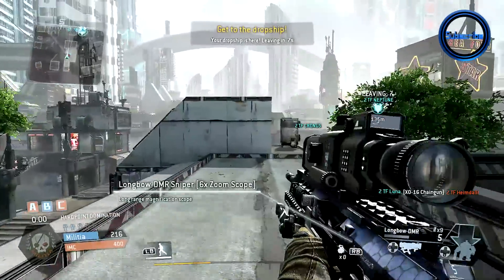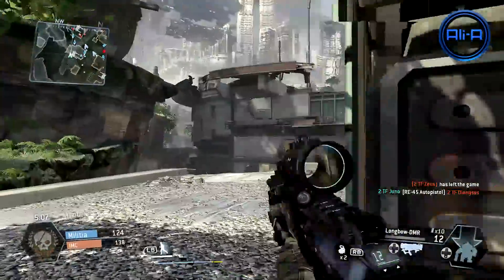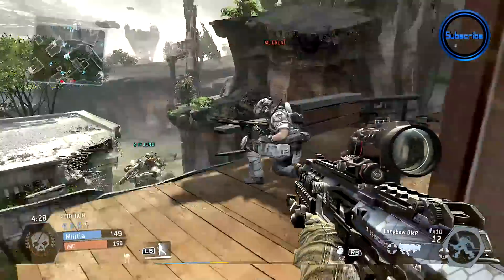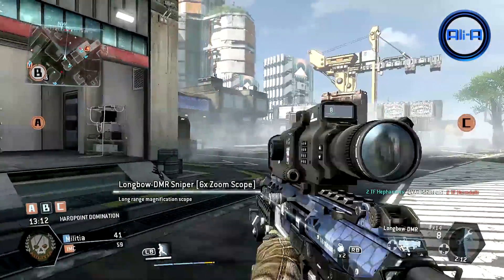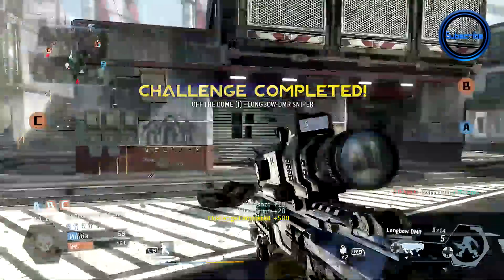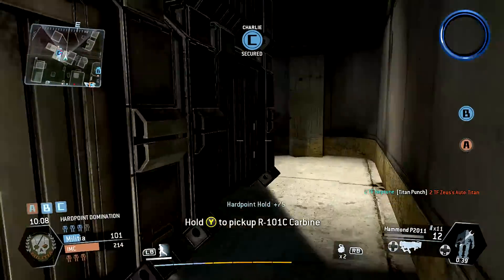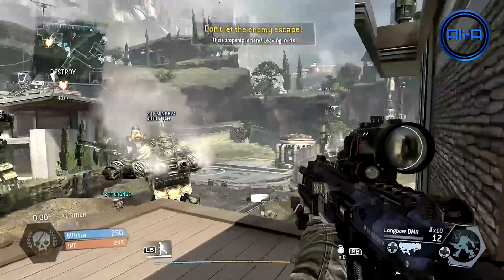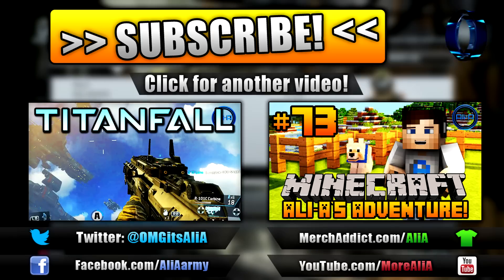TITANFALL Sniping Gameplay! - DMR Sniper 10+ Minutes! - (Titan fall Multiplayer 1080p HD)